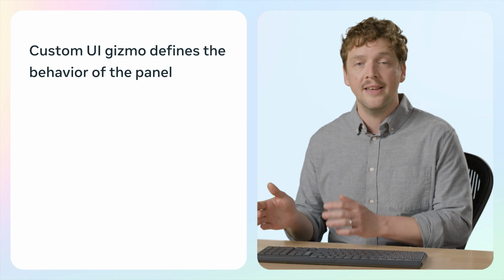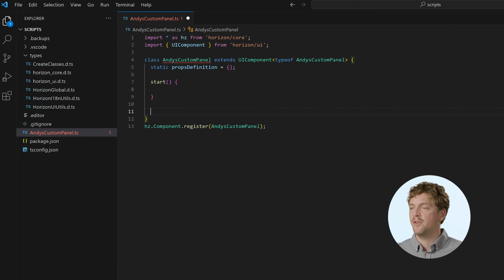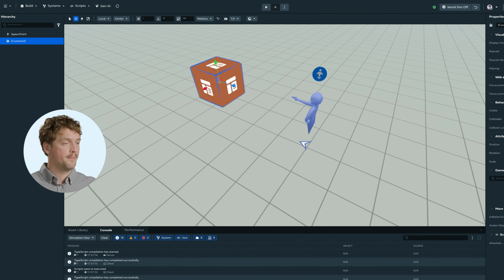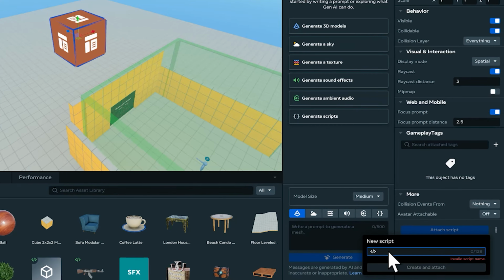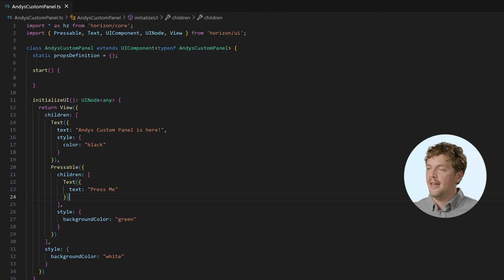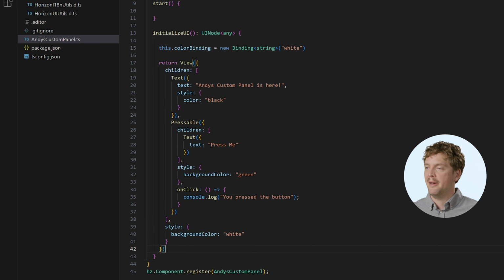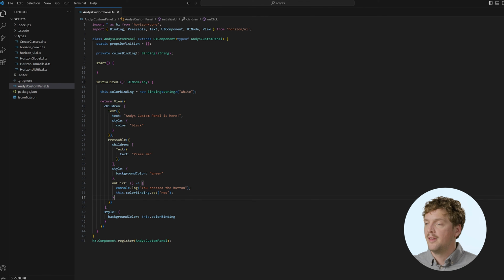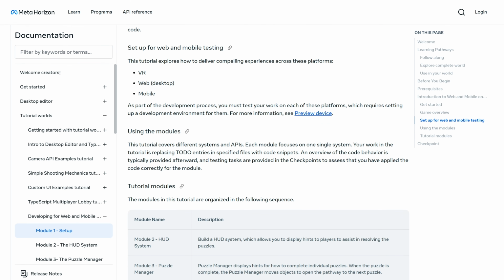Building Game Elements with Custom UIs ✍️🌎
Some of the most compelling game experiences start with fundamental UI elements. These include health bars, interactive inventory screens and scoreboards with real-time updating. These experiences and many more depend on custom UIs – which is why this overview discusses the finer points of implementing them in your world. We’ll guide you through the process of creating and optimizing your first Custom UI elements.

00:00 - Introduction
01:30 - Overview of custom UIs
02:38 - Creating a basic panel
09:29 - Adding interactivity
10:43 - Building an interactive button
16:46 - Player-specific custom UIs
18:00 - Adding player-specific experiences